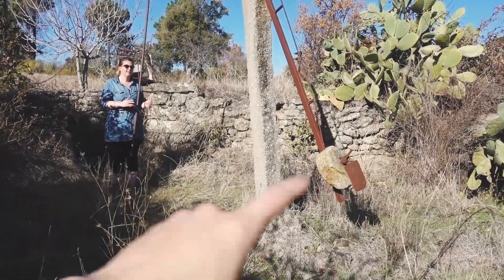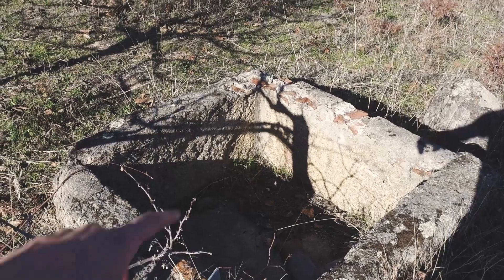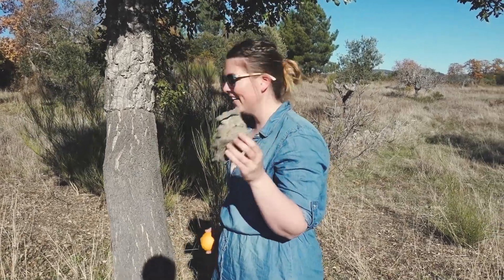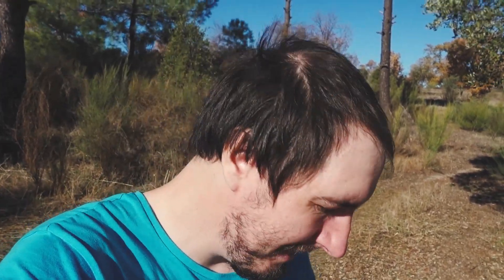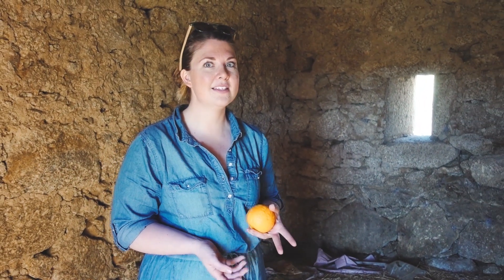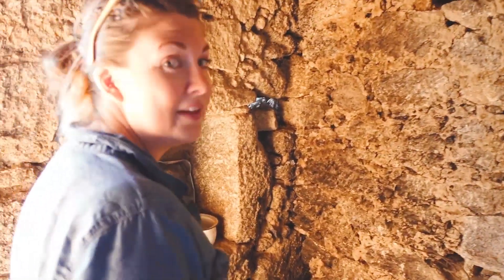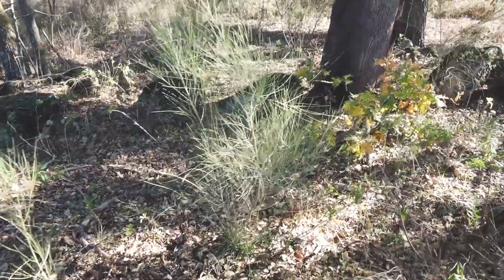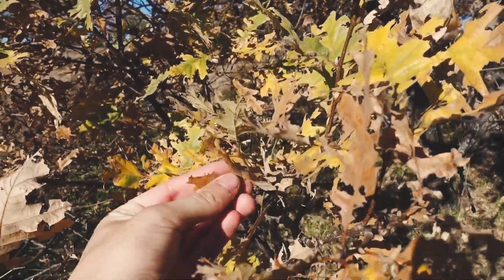Homestead Tour - We Bought Land in Portugal!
We're super excited to share with you all our wonderful plot of land in Portugal! This was filmed a week before Christmas 2017, and we have so many ideas for what we are going to achieve on the land this year!

↠ Filmed on Sony RX100 MV